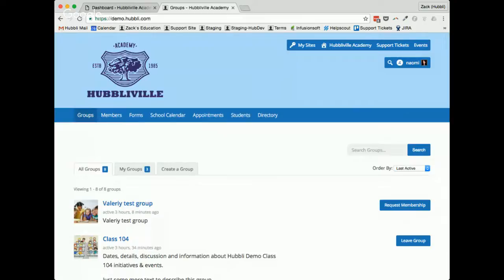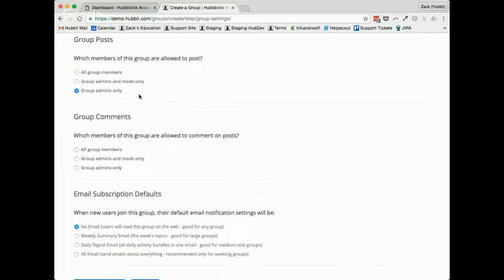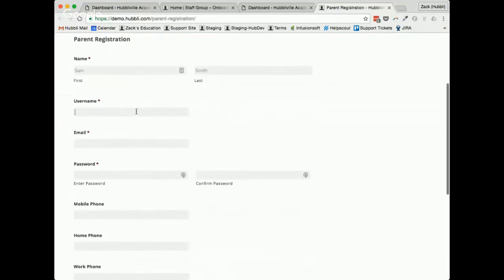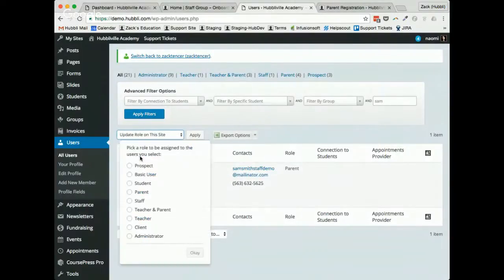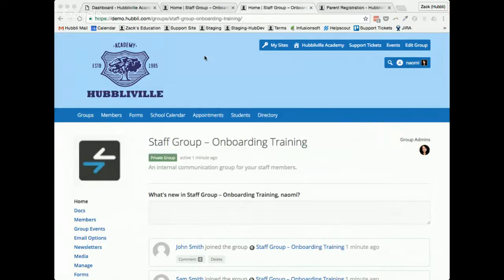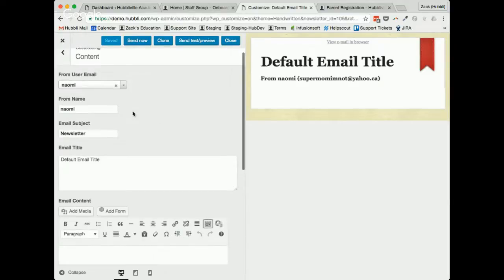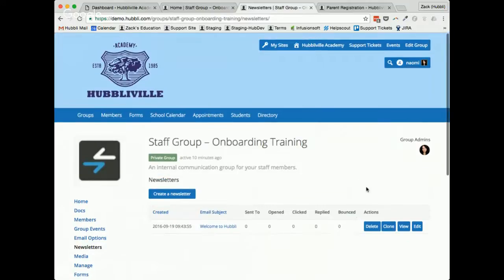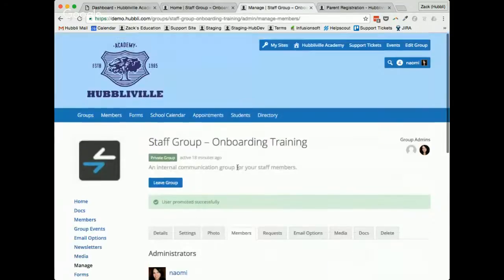Hubbli Onboarding Session #1